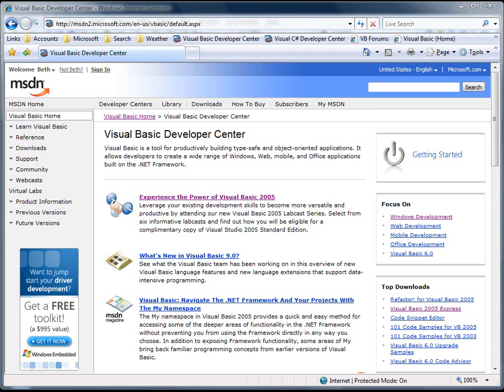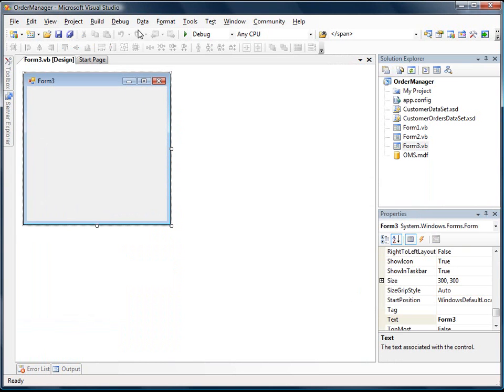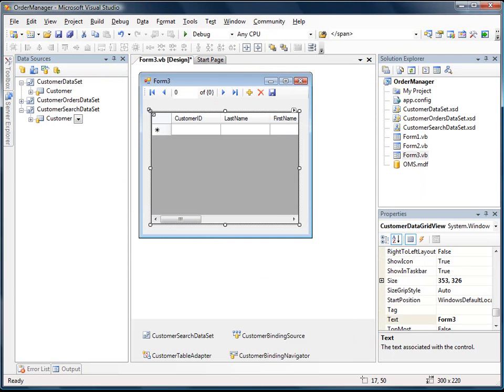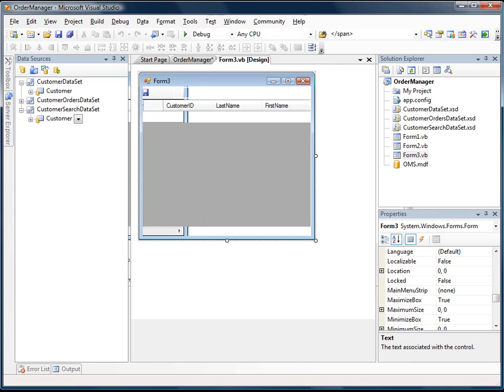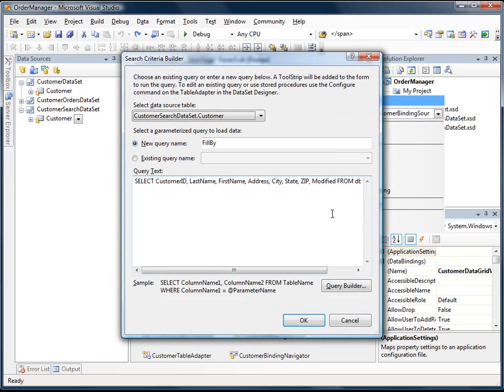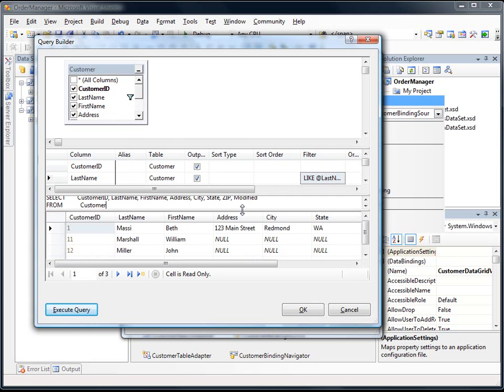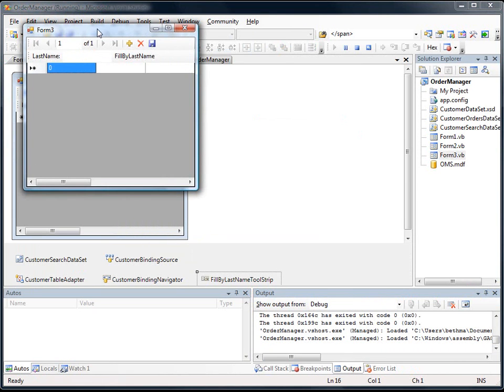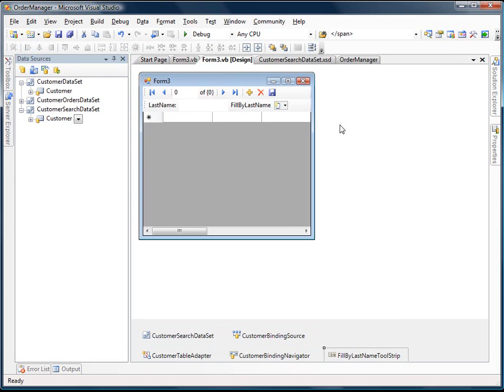Creating A Search Form